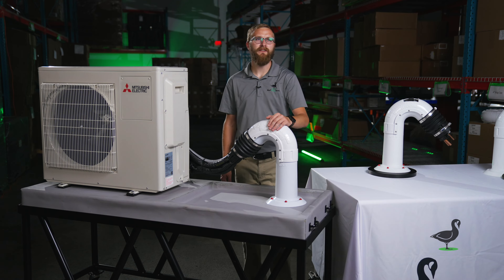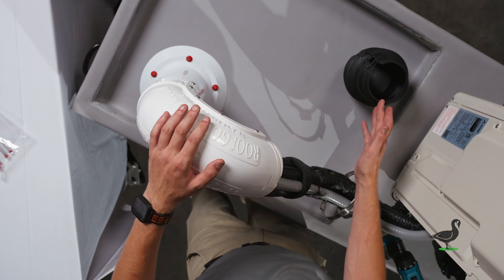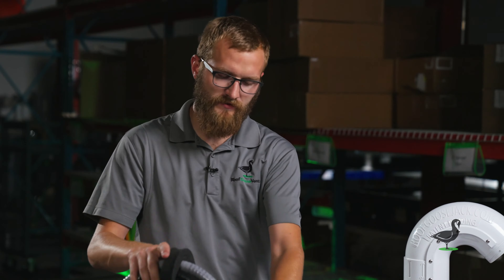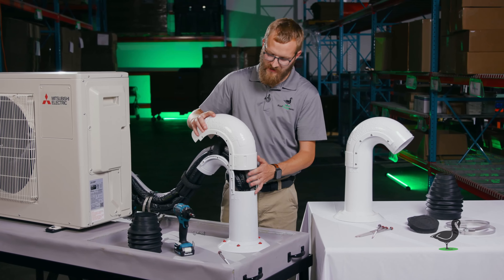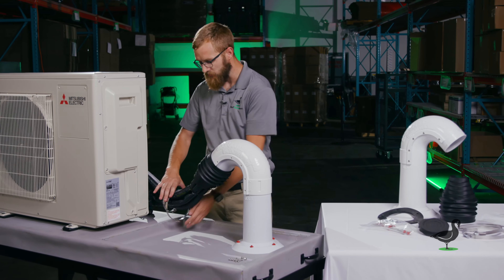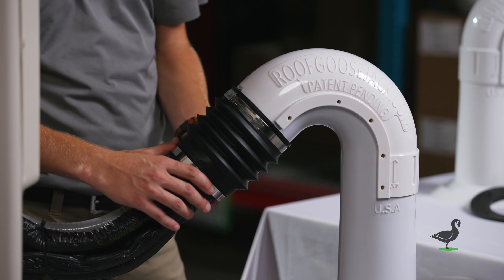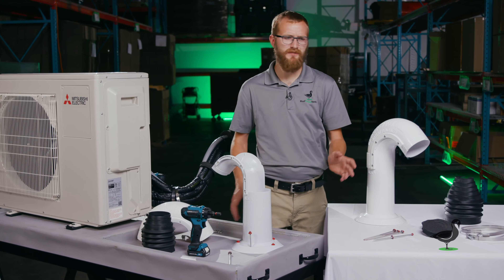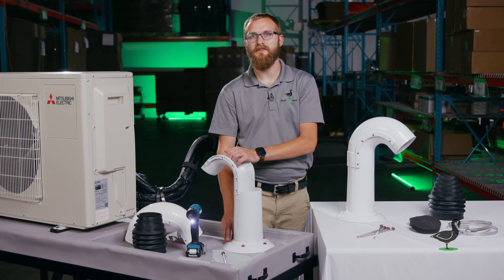RoofGoose Jack VS Pitch pockets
Our latest and greatest product yet, The RJ4-Utility revolutionizes how all trades penetrate a roof to service a piece of equipment. RoofGoose takes pride in developing products to help get the job done better and faster. Whenever we develop a new product, our key focuses are always on ease of installation, superior performance and convenient features for maintenance and repairs.

In this video we highlight all the benefits of choosing a RoofGooseJack. Our product line boasts a proprietary blend of plastic of superior UV resistance and durability. Our flexible utility jacket is designed to allow any combination of services to be run through the termination. The Integral base gasket allows for a mechanical contractor to complete they’re work without being dependent on the roofer’s schedule. Provided draft stopping prevents water, bug and air infiltration while still allowing flexibility in the future.

Our products are all proudly manufactured in America using North American sourced materials. At RoofGooseVent ® we are passionate about making products that are superior in every way and keeping Americans employed.

Timestamps:
0:00 Introduction of RJ4-Utility
0:20 Removing Utility Cap
0:40 First Draftstopping Location
0:57 Removing the Lid
1:12 Internal Access
1:50 Lid Installation
2:01 Flexible Cap Installation
3:21 Mounting The Base
4:10 Base Gasket
4:31 The Better Solution to Pitch Pockets